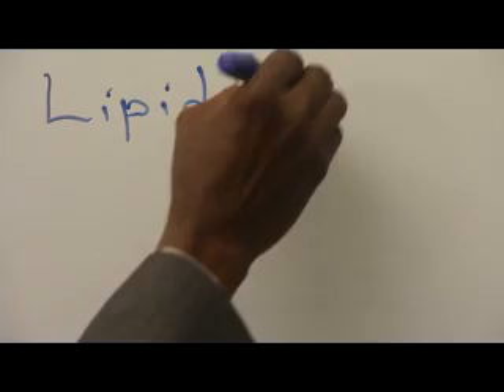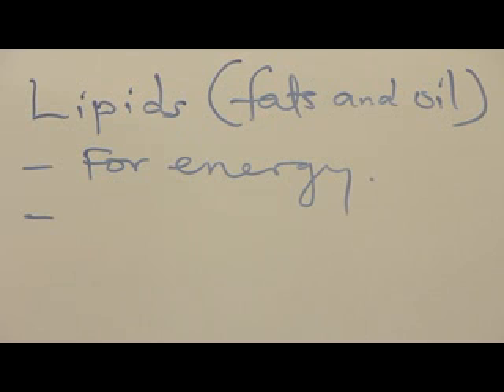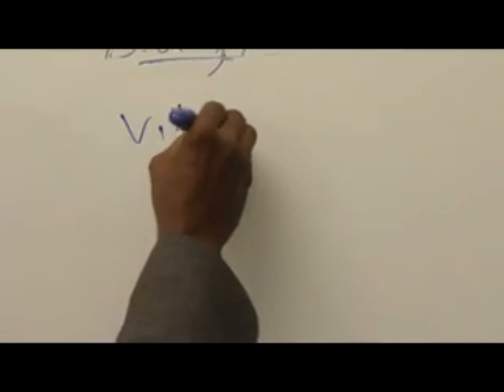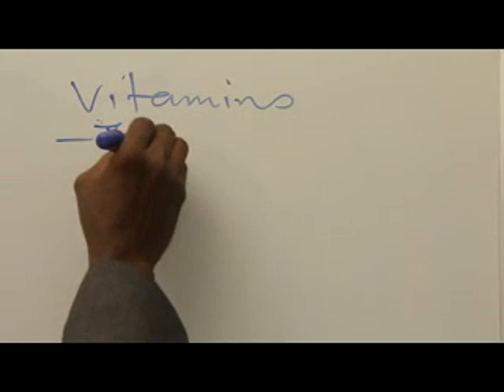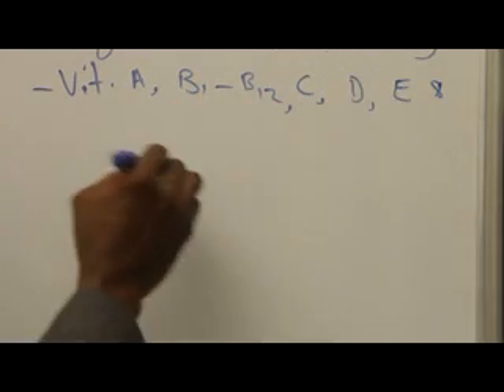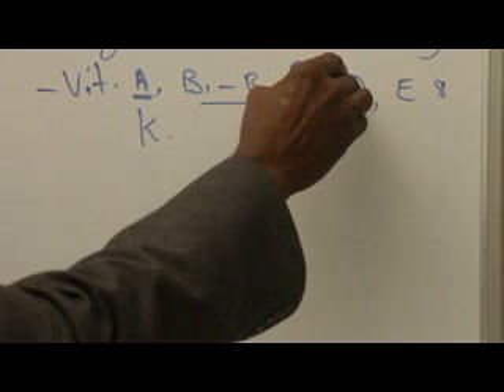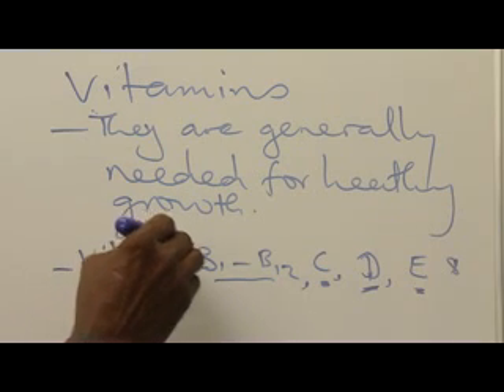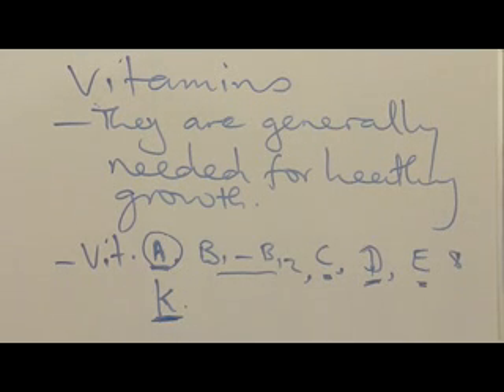RESPIRATORY SYSTEM PART 15